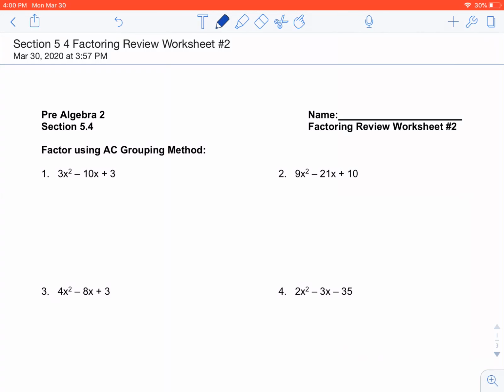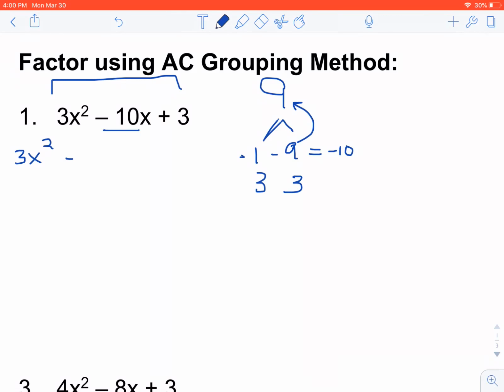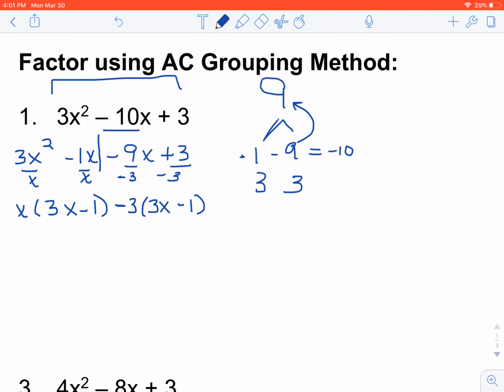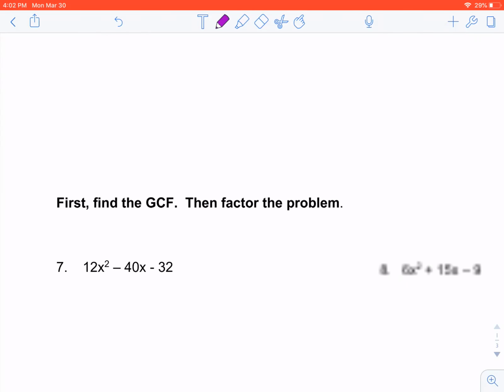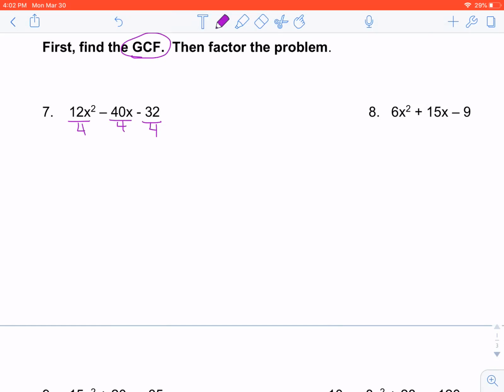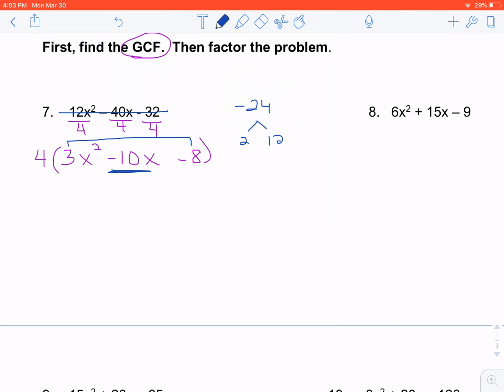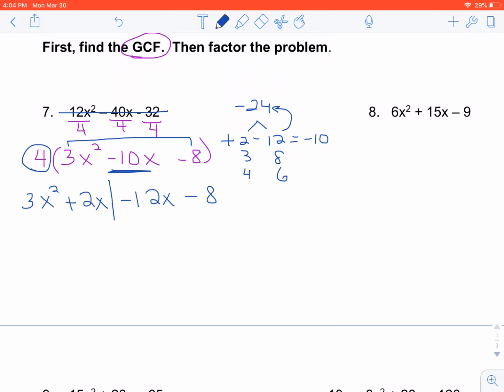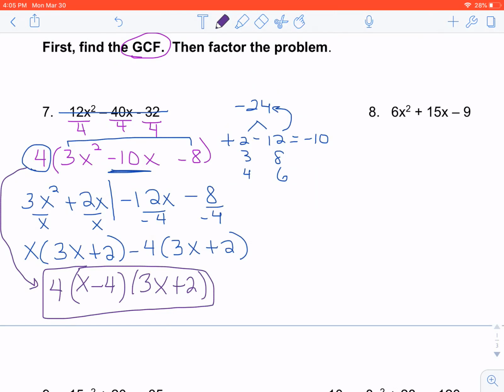Factoring Review Worksheet 2 - problems 1 and 7